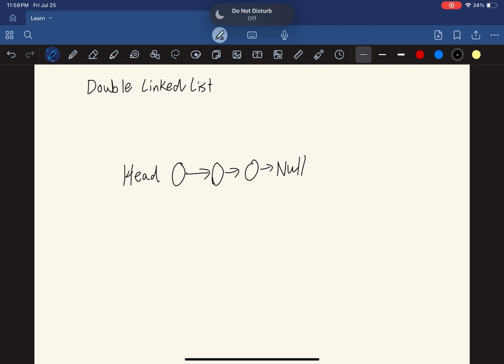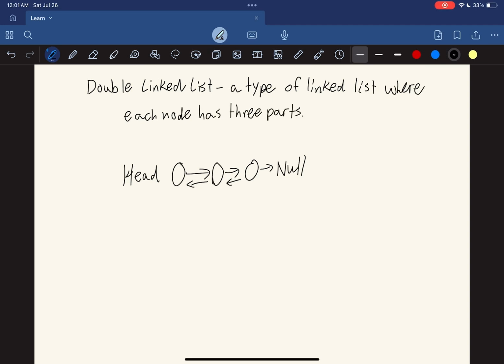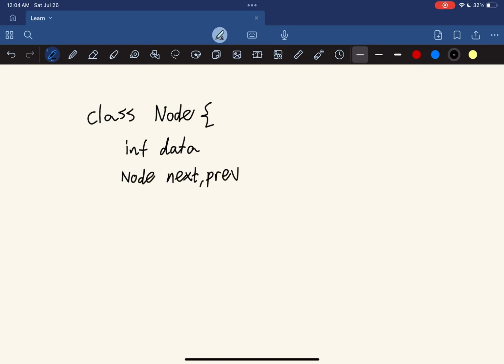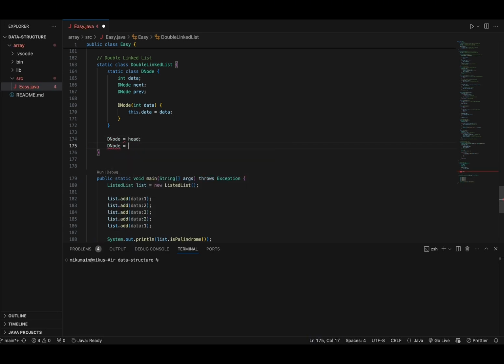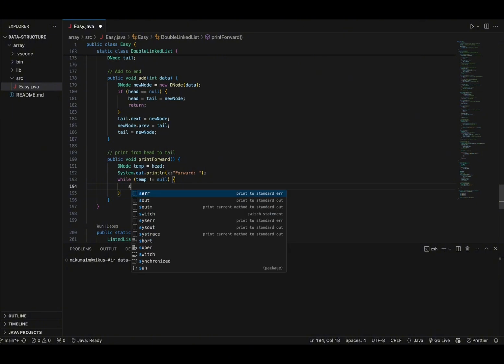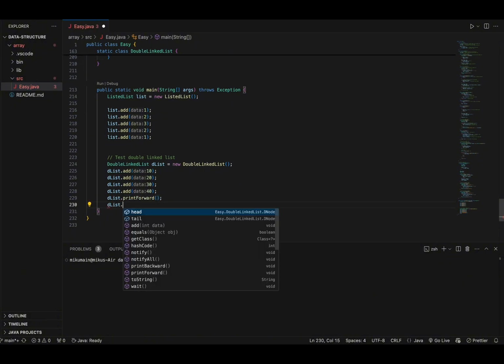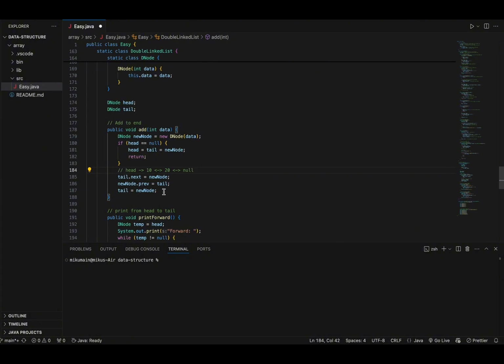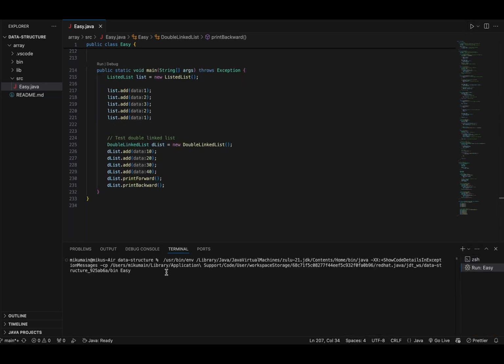Double Linked List | Data Structure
Just an intro to double linked list. I think I covered the basic on single linked list but if there's anything I'm missing I'll definitely try to post a video on it and put it on the playlist.